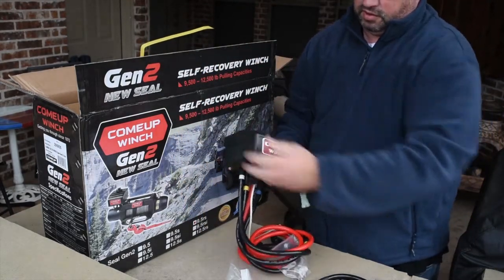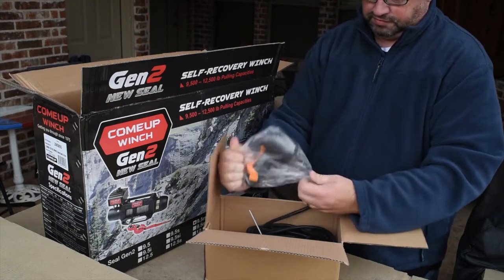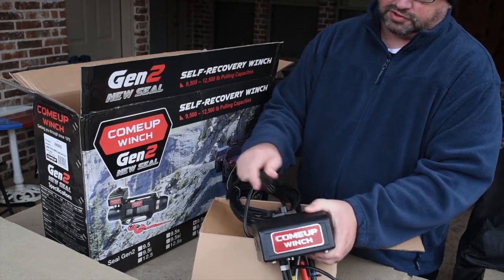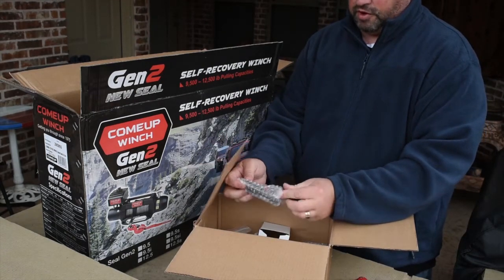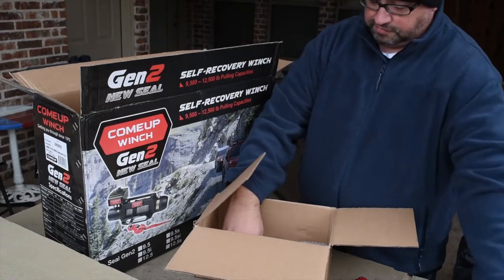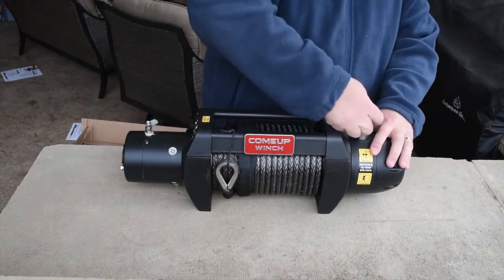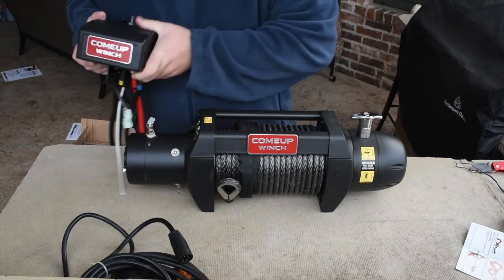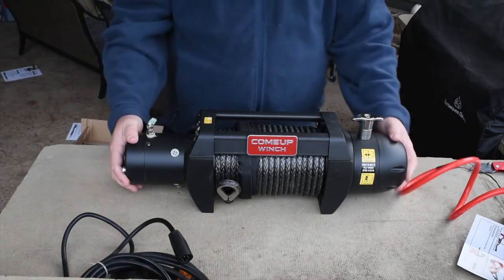COMEUP 9.5k Seal Gen2 Unboxing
Toyota Cruisers & Trucks Senior Editor Phillip Jones unboxes a Seal Gen2 9,500lb winch from COMEUP Winch